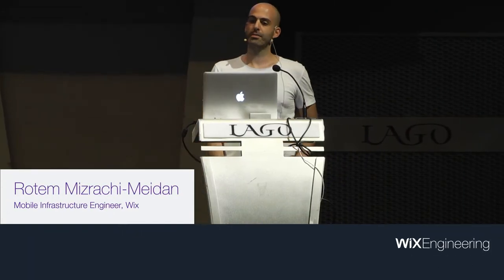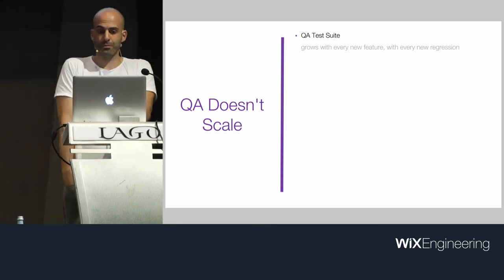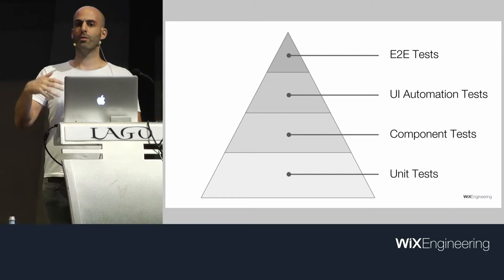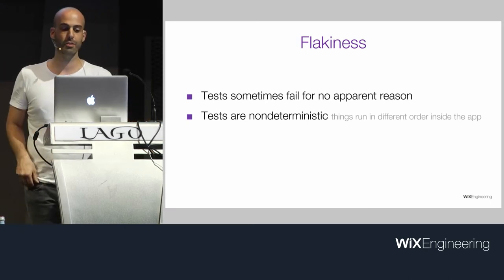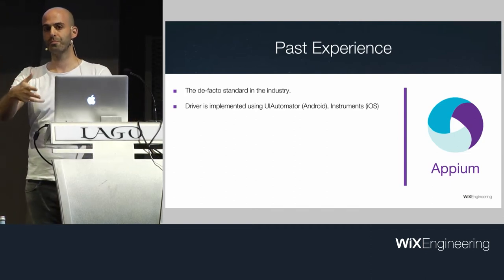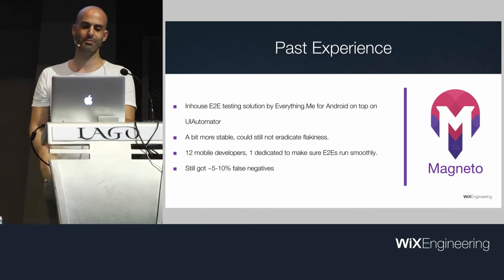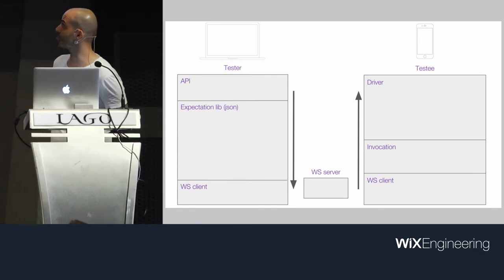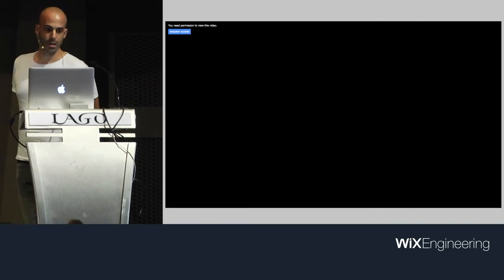Detox: Graybox End to End Tests and Automation Library for Mobile Apps - Rotem Mizrachi-Meidan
High velocity native mobile development requires us to adopt continuous integration workflows, which means our reliance on manual QA has to drop significantly.
The most difficult part of automated testing on mobile is the tip of the testing pyramid - E2E. The core problem with E2E tests is flakiness - tests are usually not deterministic. React Native makes flakiness worse due to the async nature of the bridge.

Rotem believes the only way to tackle flakiness head on is by moving from blackbox testing to graybox testing and that's where detox comes into play. The library synchronizes with the lifecycle of the app, including React Native core, making tests finally deterministic.

After struggling with solutions like Appium, the team decided it's time for a new library, providing easy cross-platform testing API in JavaScript. Detox is used in production.